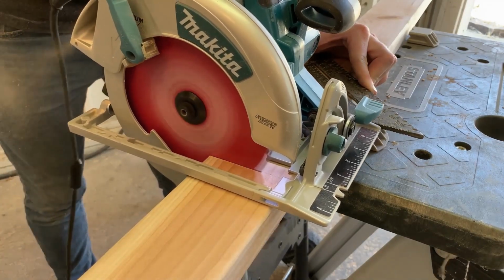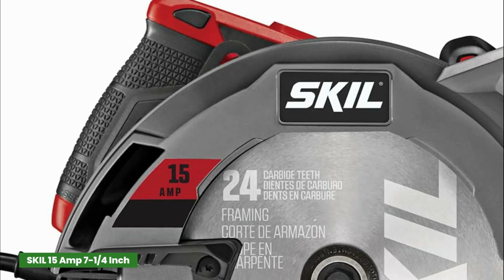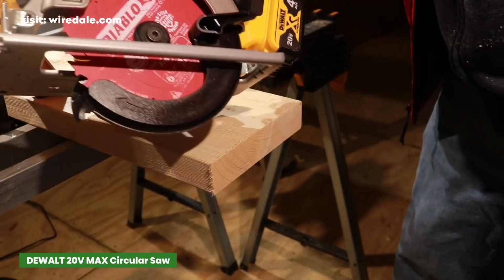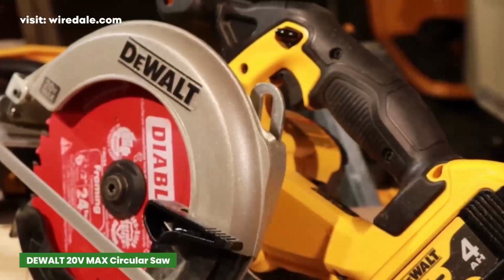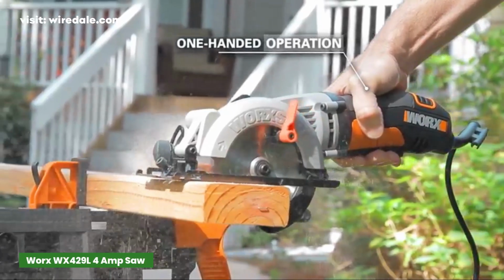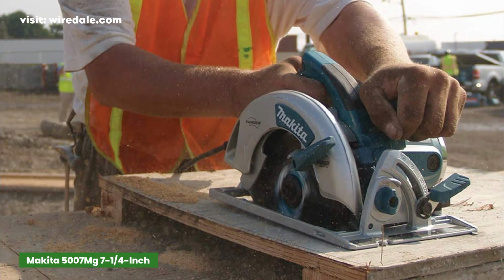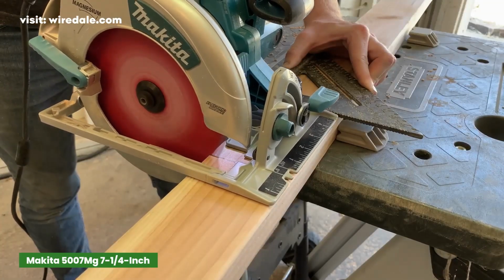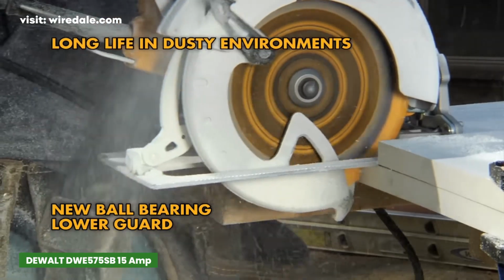Best Circular Saw 2023 for any Woodworking Project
In this video, we have dived deep into the world of circular saws, seeking out the best companions for your 2023 woodworking ventures. Whether you're a seasoned craftsman or just starting out, having the right circular saw in your arsenal can make all the difference. So, grab your safety goggles, because we're about to rev up those saw blades and uncover the best circular saws to elevate your woodworking game this year! Take a look at our picks for the best circular saws. You can check US prices on Amazon (ad) in the list below
● SKIL 15 Amp 7-1/4 Inch
● DEWALT 6-1/2-Inch 20V
● Worx WX429L 4 Amp
● Makita 5007Mg Mag
● DEWALT 7-1/4-Inch Saw